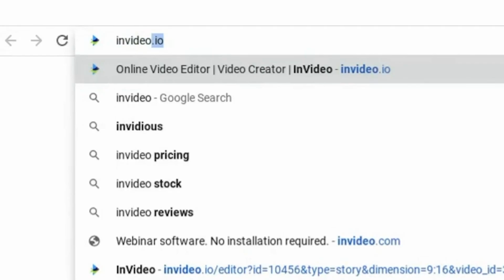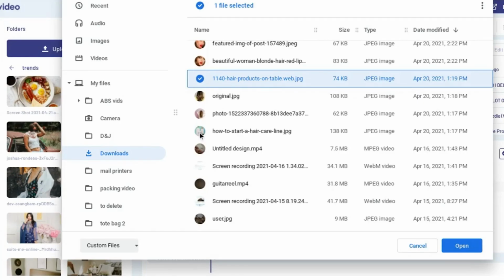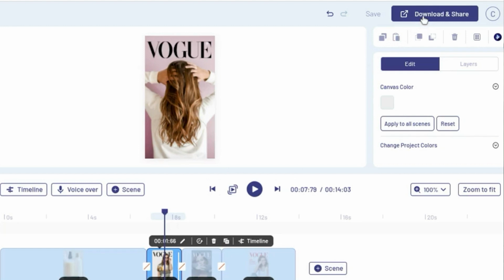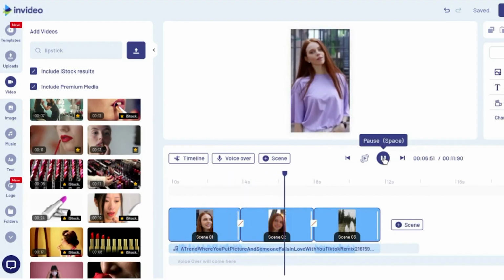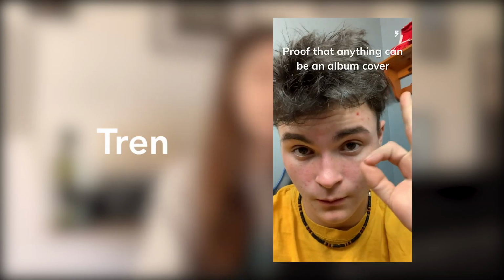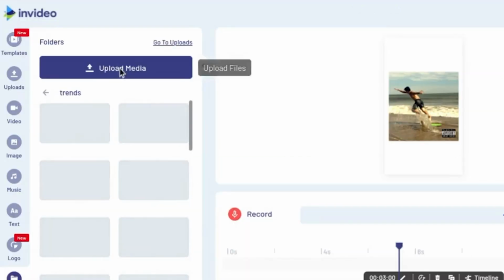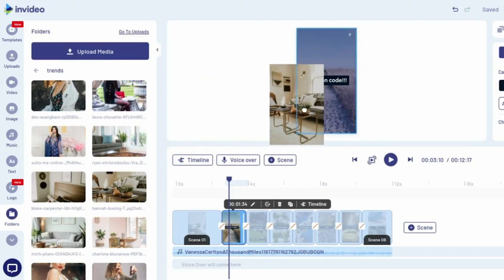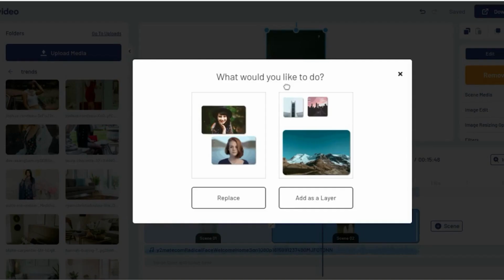5 Trending Instagram video ideas for any business (with templates)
If you are creating social media videos to promote your business, leveraging existing trends can be a game changer for you.

But finding relevant trends that can be contextually used for your brand is a tricky proposition. Hence, we decide to do all the legwork for you and put together 5 viral video trends that you can use for your own business/brand.

Timestamps:
0:00- Intro
3:40- How to use the Vogue Challenge trend
5:10- How to use the Album Cover trend
6:40- How to use the Dm to Quote trend
7:38- How to use the What I mean when I say I’m from trend

- 4000+ fully customizable templates
- 24*7 live chat support + community of more than 20K creators and marketers